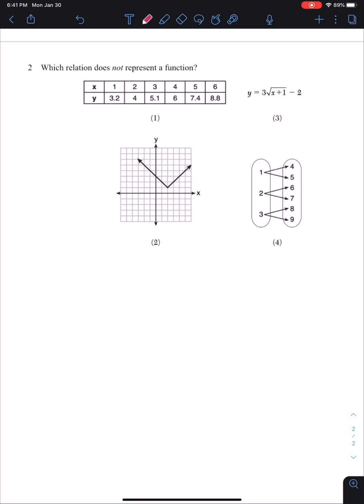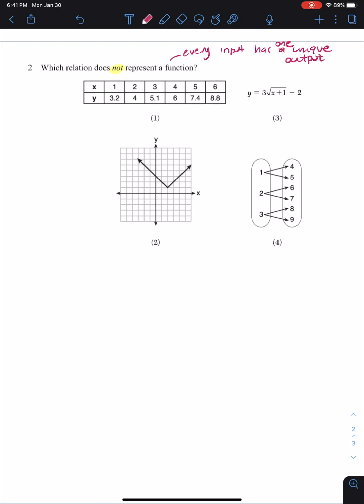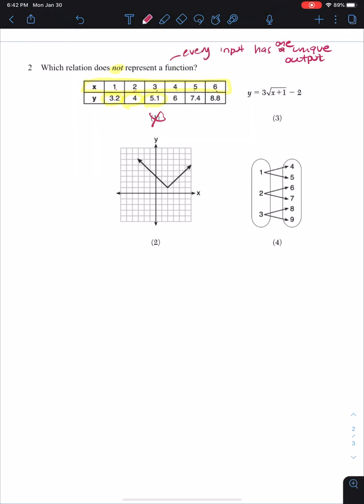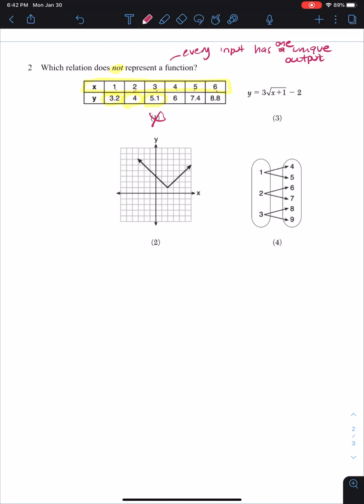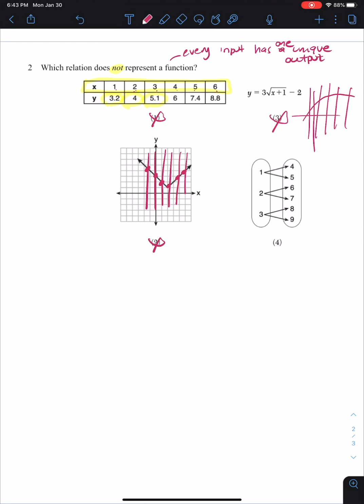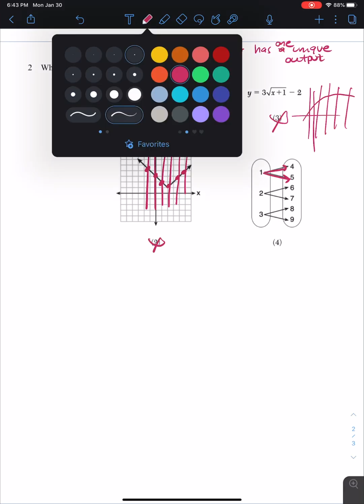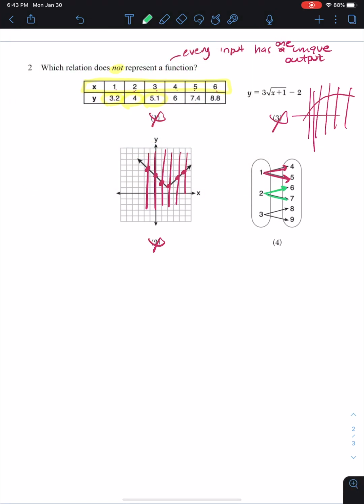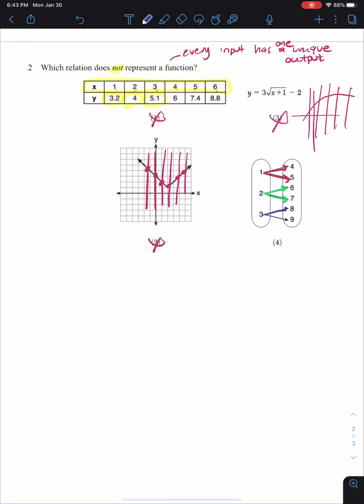Algebra 1 Midterm Question 2